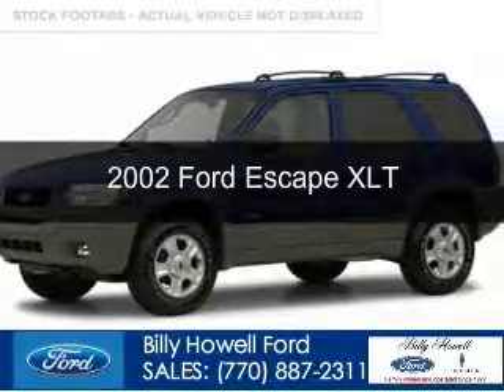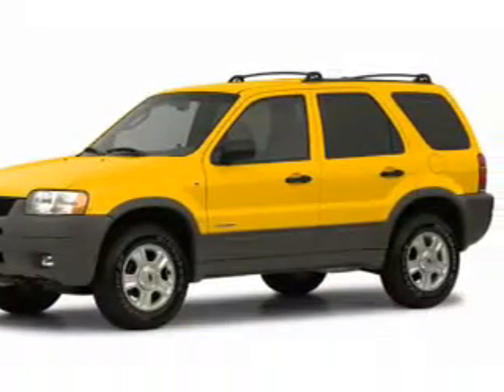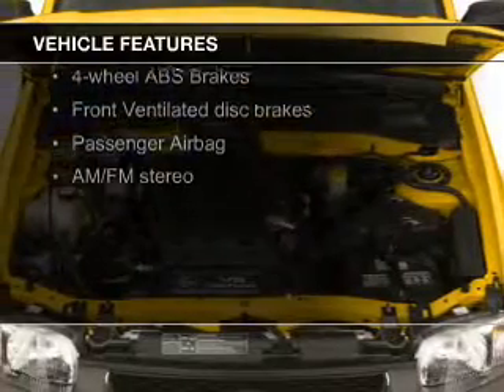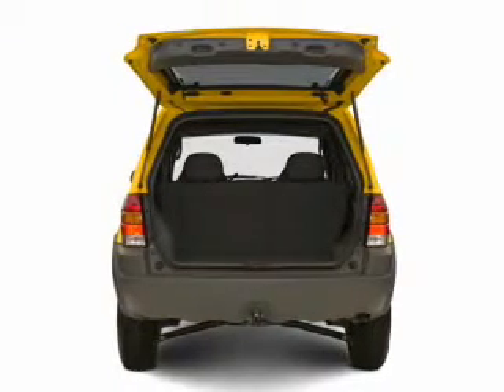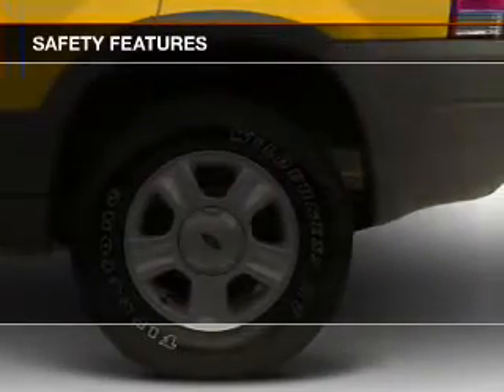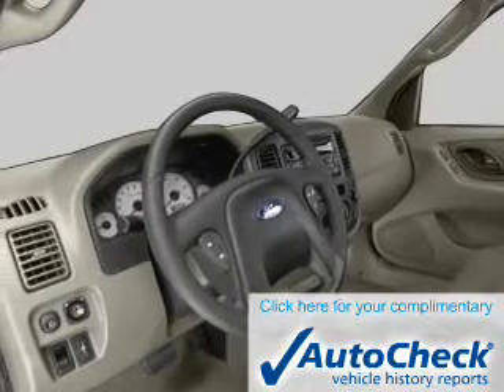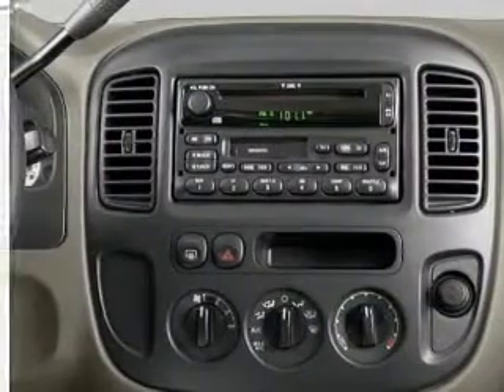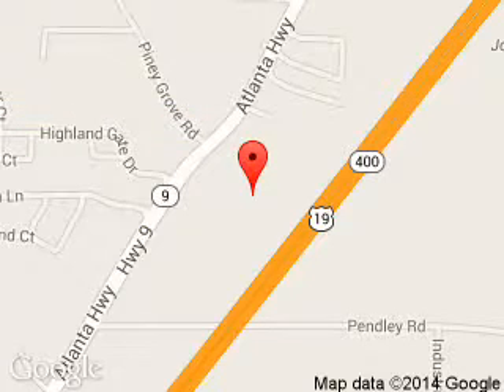2002 Ford Escape - Cumming GA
Year: 2002
Make: Ford
Model: Escape
Trim: XLT
Engine: 3.0 liter 6 cylinder 24 valve
Transmission: 4-Speed Automatic
Color: True Blue Clearcoat Metallic
Mileage: 188079
Address:
1805 Atlanta Highway